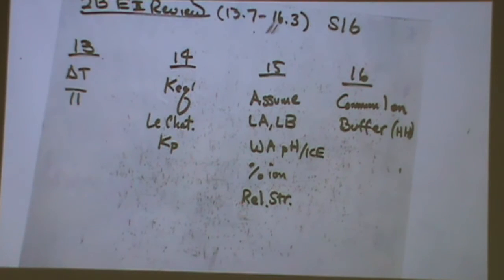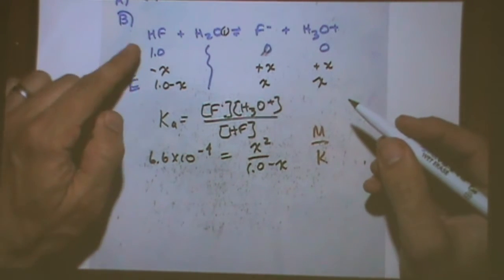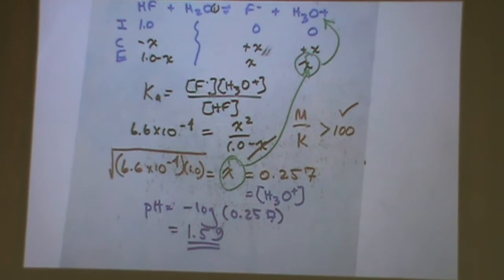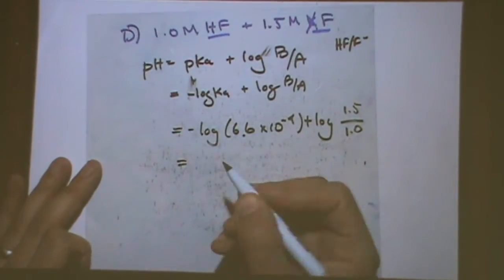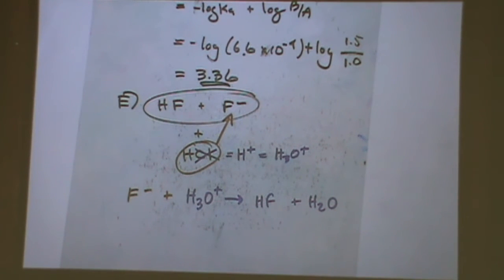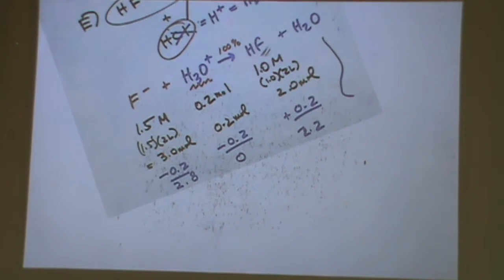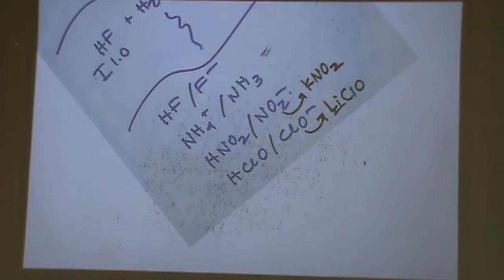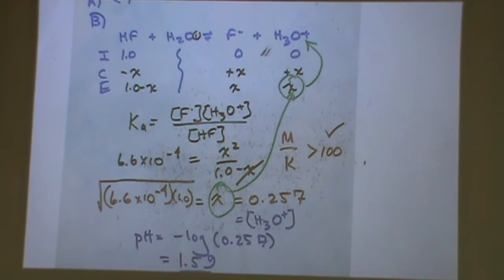2B EII Review S16 Buffers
Material may vary between instructors and quarters.